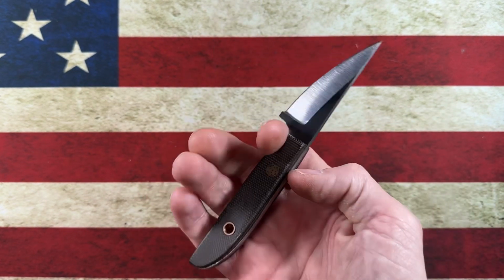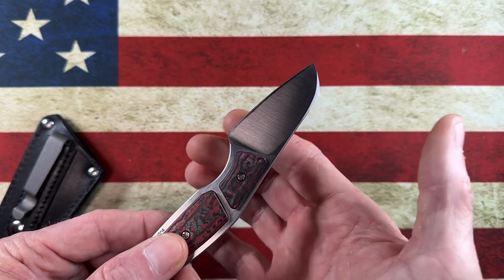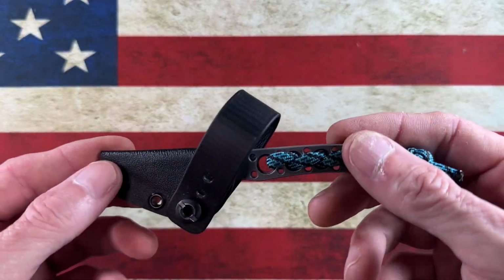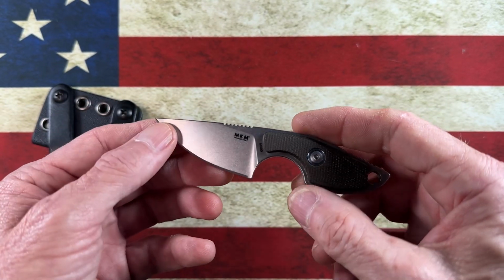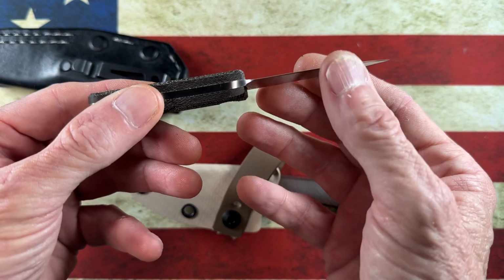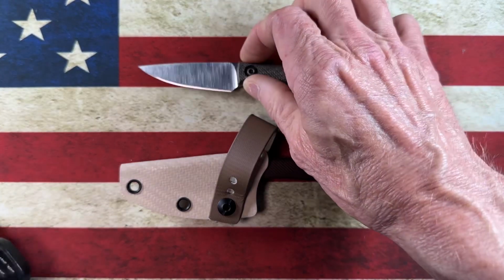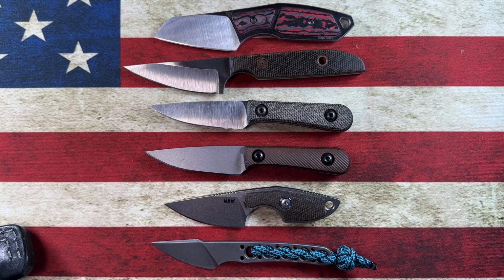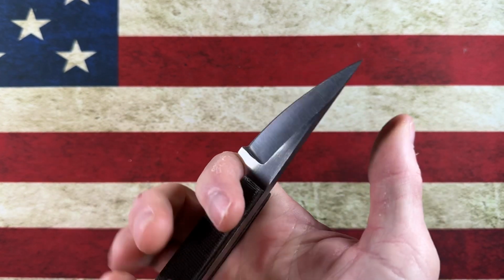My Top 5 small EDC Fixed Blade Knives!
My favorite small EDC Fixed Blade Knives!

5. Jason Grant small JKal
4. Baltic Blades Angis
3. Suprlativ Hella
2.MKM Mikra 1
1. Jakeb Creates Chickadee